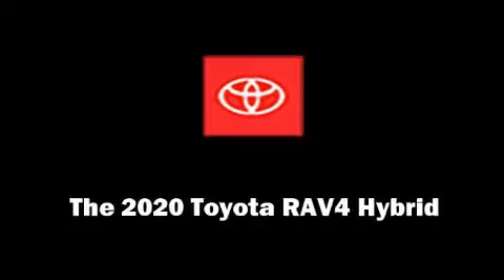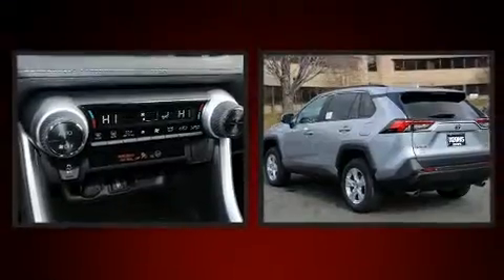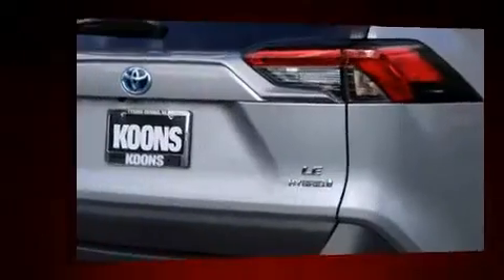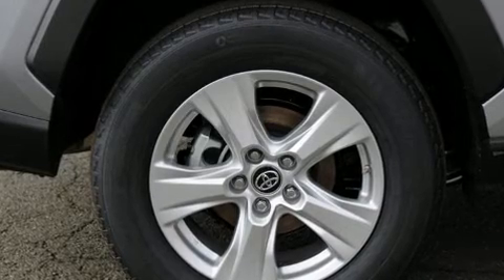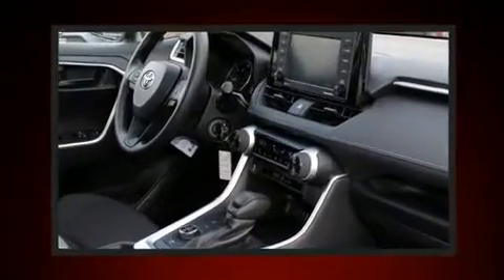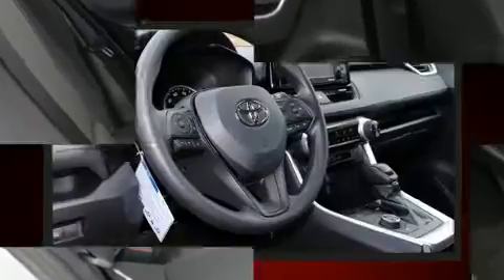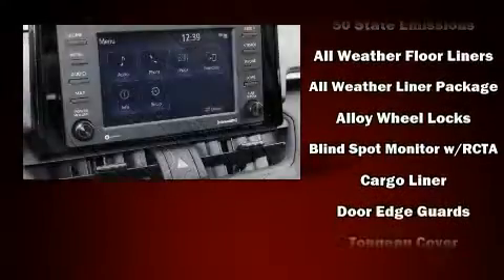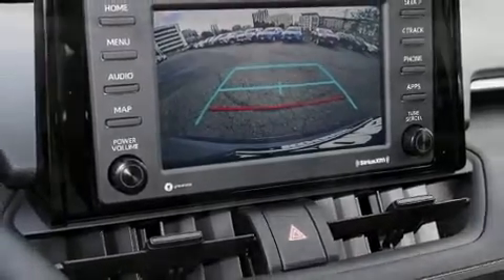2020 Toyota RAV4 Hybrid LE in Arlington, VA 22207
Discerning drivers will appreciate the 2020 Toyota RAV4 Hybrid. Under the hood you'll find a 4 cylinder engine with more than 170 horsepower, and for added security, dynamic Stability Control supplements the drivetrain. Top features include cruise control, a trip computer, an outside temperature display, fully automatic headlights, telescoping steering wheel, power windows, rear wipers, and much more. Audio features include an AM/FM radio, and 6 speakers, providing excellent sound throughout the cabin. Passengers are protected by various safety and security features, including: dual front impact airbags, head curtain airbags, traction control, a panic alarm, an emergency communication system, and 4 wheel disc brakes with ABS. Brake assist technology provides extra pressure when applying the brakes. You will have a pleasant shopping experience that is fun, informative, and never high pressured. Please don't hesitate to give us a call.